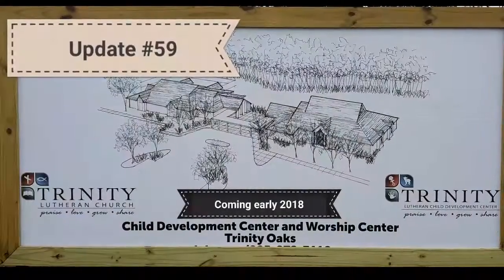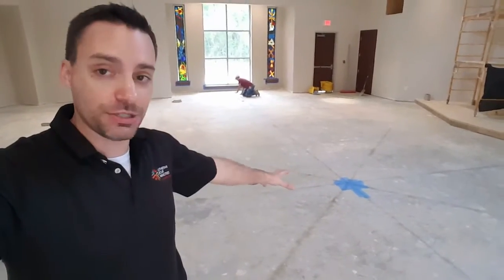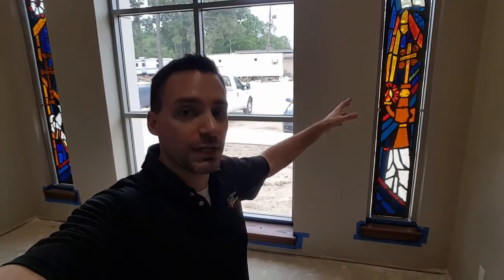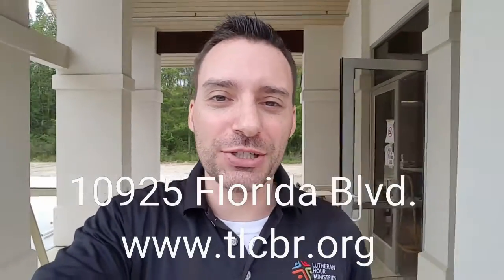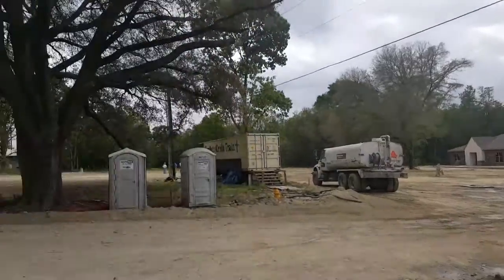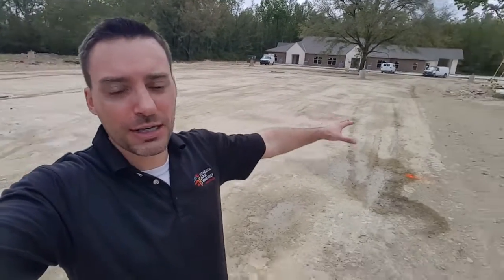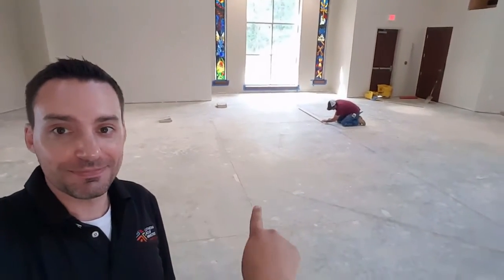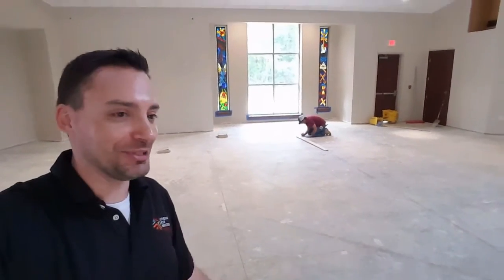Trinity Oaks Tuesday Update #59 3.27.2018